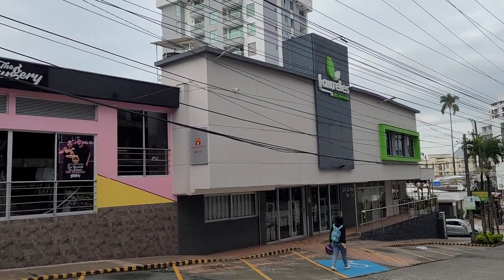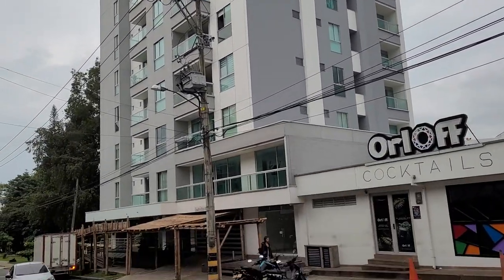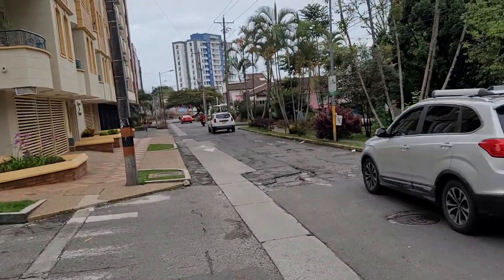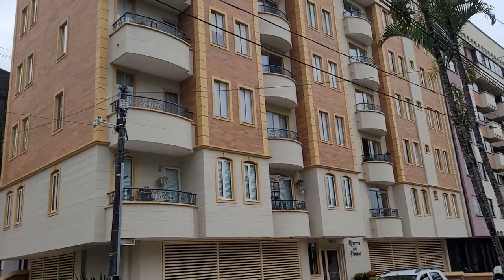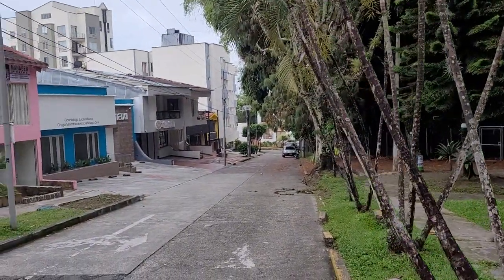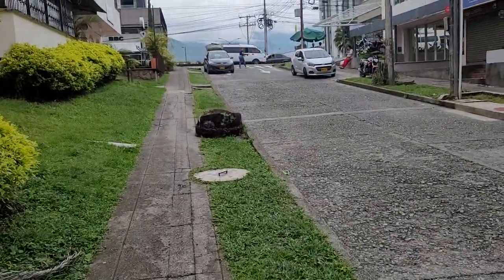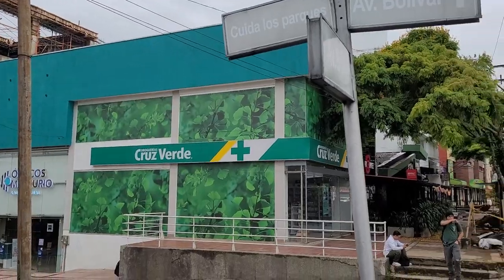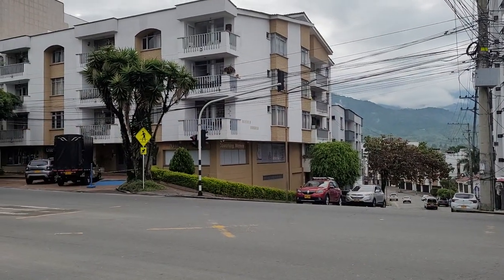Barrio Laureles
This video shows barrio Laureles,, a tranquil barrio where everything is close at hand and a car is not necessary. The video only scratches the surface, it is hoped that from it the viewer can at least feel the vibe of this estrato five area of Armenia.

"I LIVE IN PARADISE. AND YOU CAN TOO"

*** webpage: armeniacolombiarealtyforexpats.com, for our blog and listings

Reserve our one, two or three day "Get to Know Armenia" package where you obtain the knowledge and money saving insights into Armenia that took us years to learn. It includes airport pickup and return, two Colombian style breakfasts, five dinners in Armenia's best restaurants, a day in Armenia, another day in Salento and the Cocora Valley with a guided horseback ride through the tallest palms in the world, and a half day in Filandia where artisans display their wares for sale. Our clients also benefit from a discount card when locating here not often available to the general public that we make available to them for major purchases. Along with our retail contacts, there is the potential to save hundreds of dollars. Our clients benefit from ongoing assistance, we continue to help those from years ago with medical and dental appointments, knowledge, and insight into the Colombian system and culture.